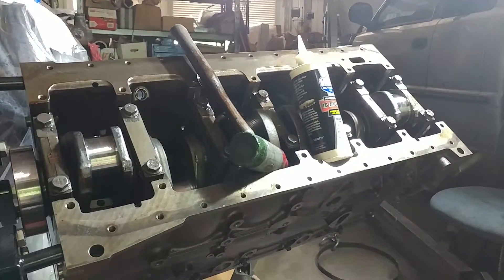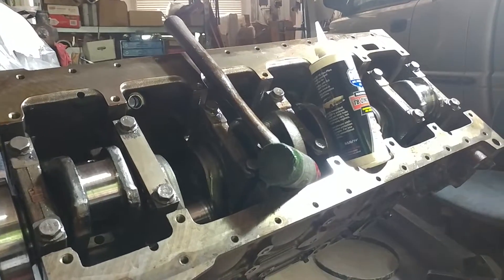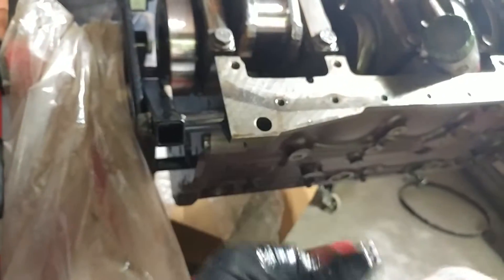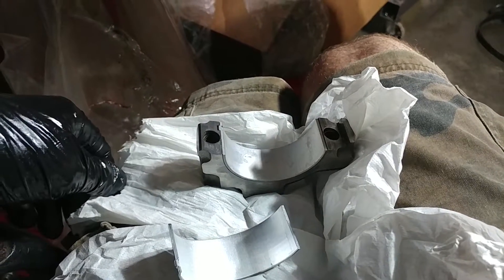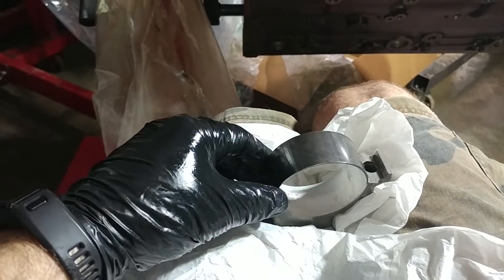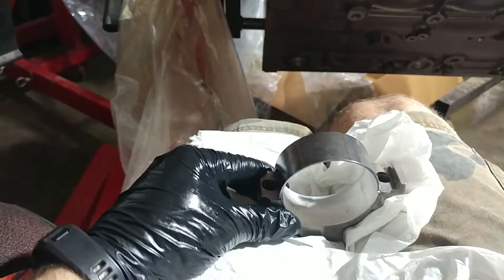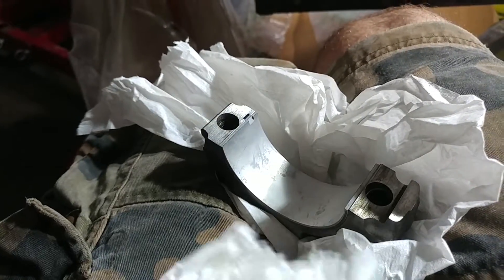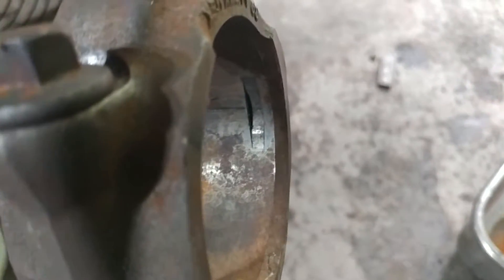Chronicles Of An 03 Cummins Rebuild -Part 19- Make Sure You Pay Attention To Your Rod Bearings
Well Guys... One of the things that I dislike about the internet is how easy it is for people to hide things. You can edit out mistake like nobody's business and the people watching think that they are the only ones to ever miss something. I believe in being transparent. And today's video shows one of the snags that we hit on this build.

When we tore this motor apart, we were so pleased to find that it had 12v /24v style rods in it. They are over kill and we could have used the normal cracked cap CR style rods, but we just saw it as a free upgrade. While the block was being worked on, we had our machinist go ahead and order the rebuild kit. We never thought to clarify to him that this motor would have to have the 12v rod bearings. OUR BAD! So this video shows our mistake and the difference between a 12v / 24v style rod bearing and a CR style rod bearing.